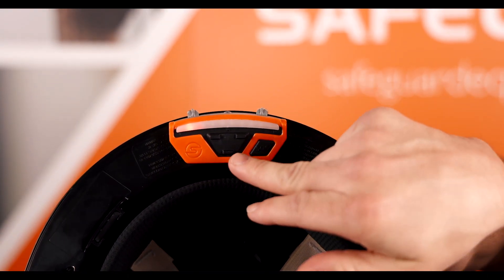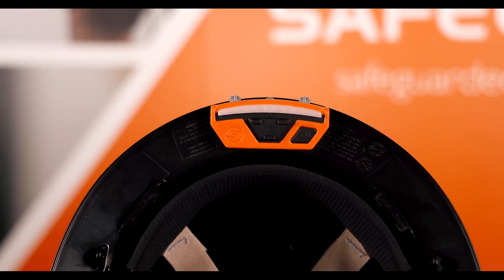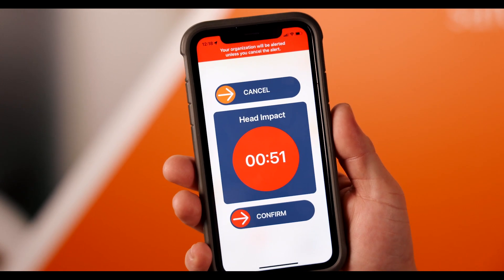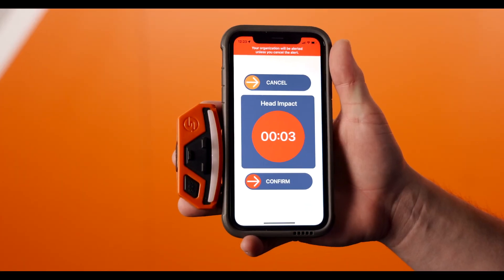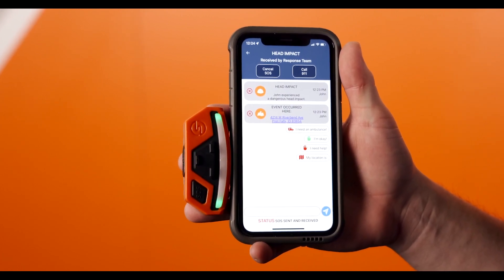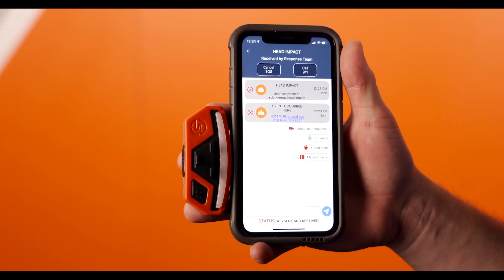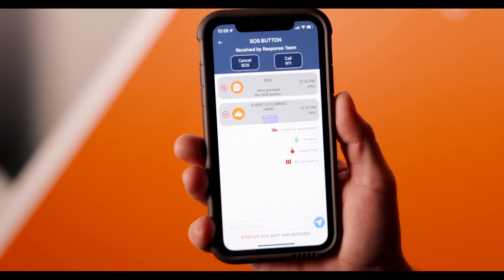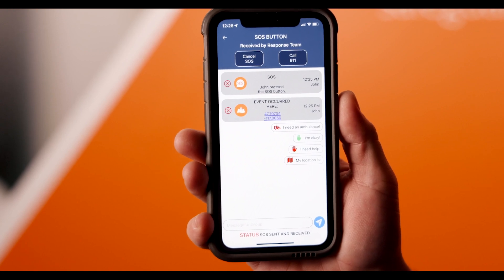Canceling a detected emergency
Canceling a detected emergency is easy! You can either cancel it manually from the device or from the safeguard equipment app!